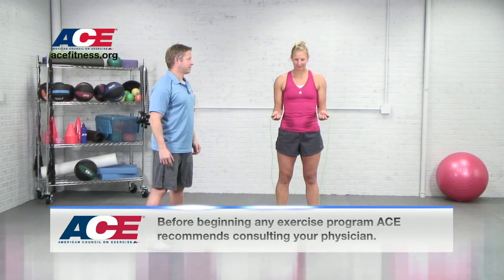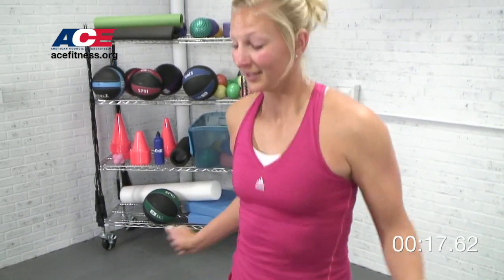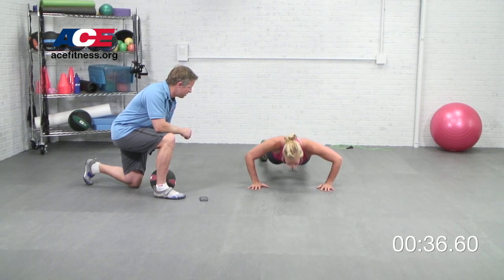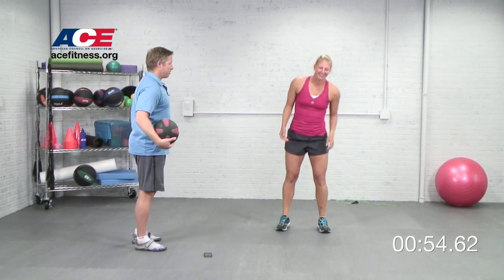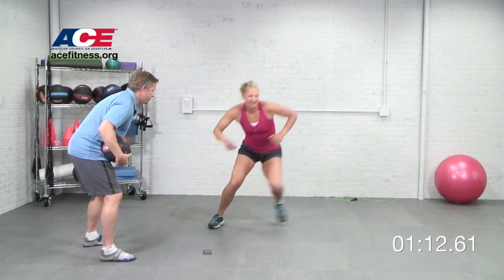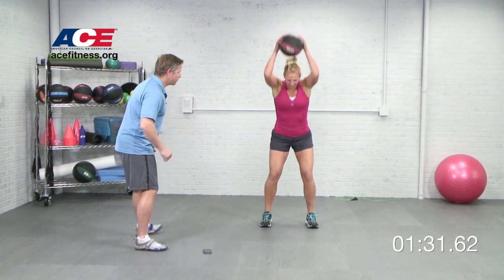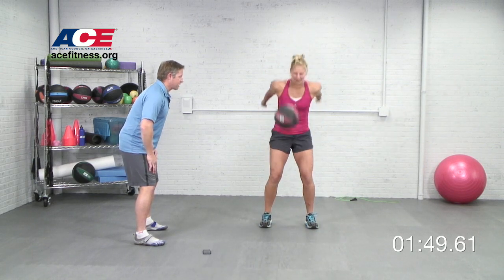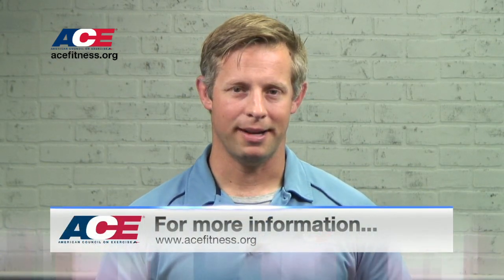Tabata for Trainers